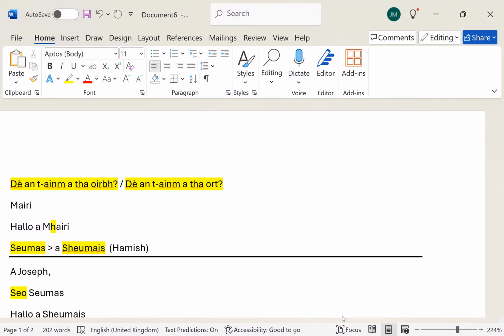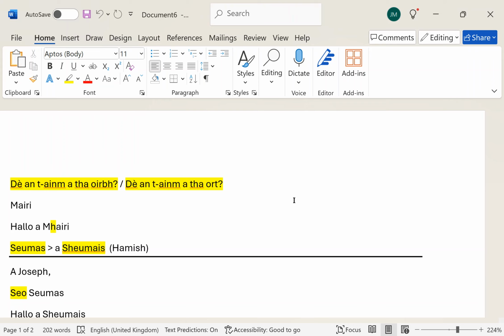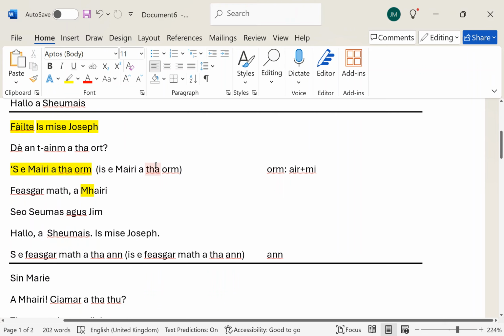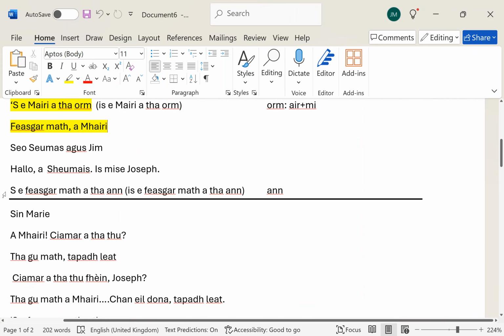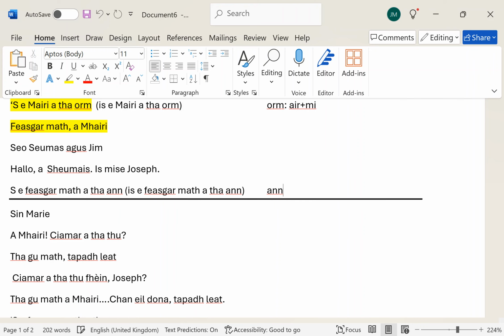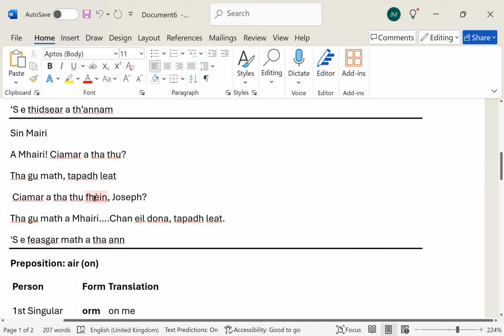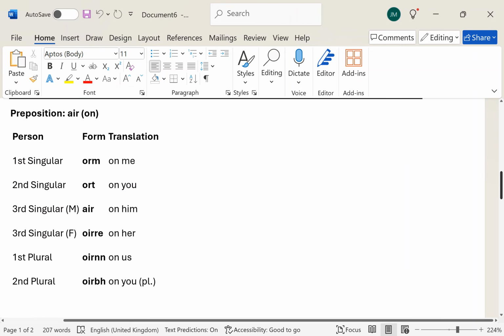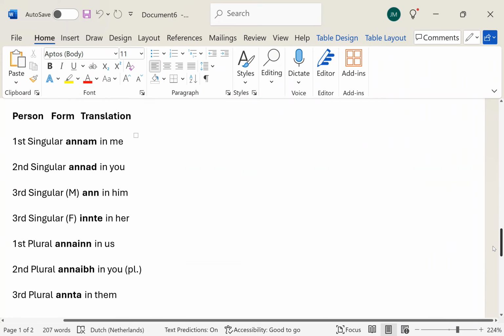(1) Basic Introductory Phrases in Scottish Gaelic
Learn Scottish Gaelic, an indigenous language of Scotland